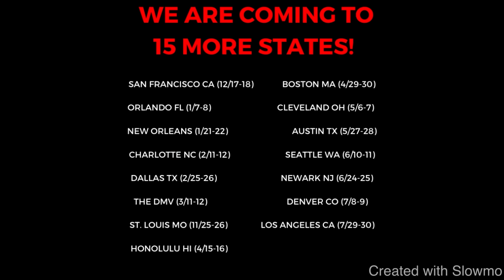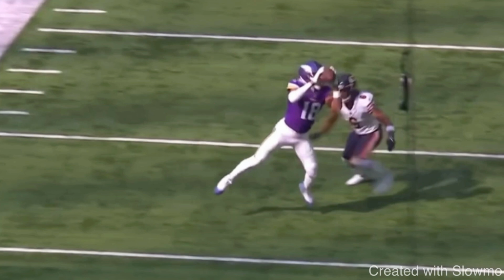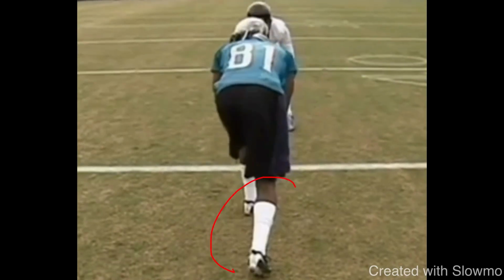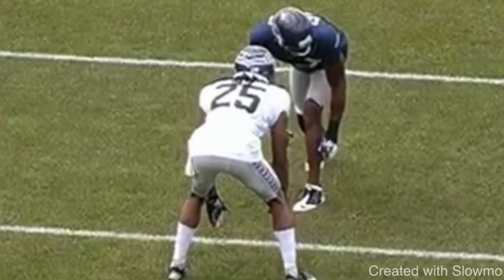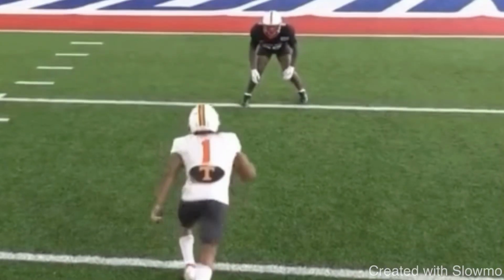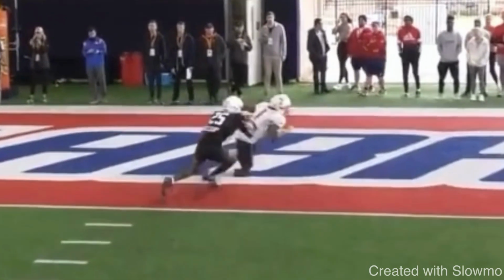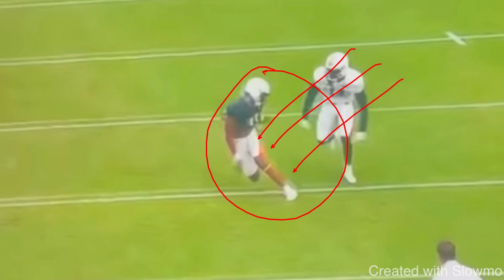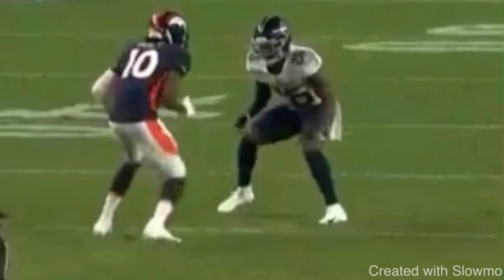The Secret To Running INSANE ROUTES…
In this video I breakdown HOW WRs CAN RUN INSANE ROUTES. I hope you enjoy!